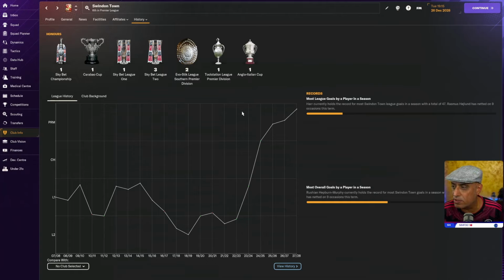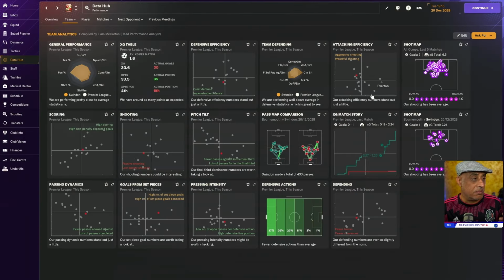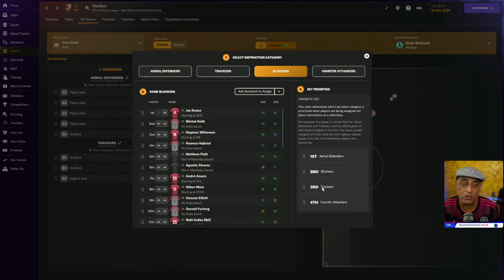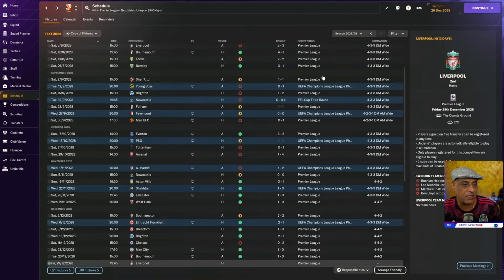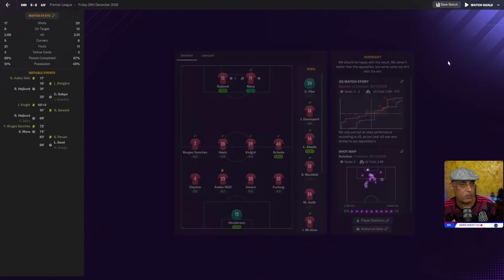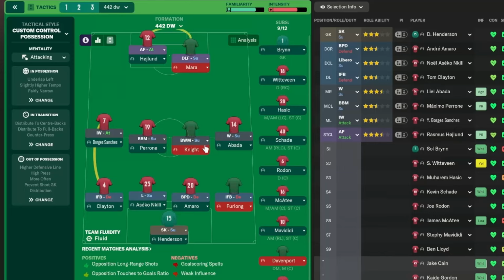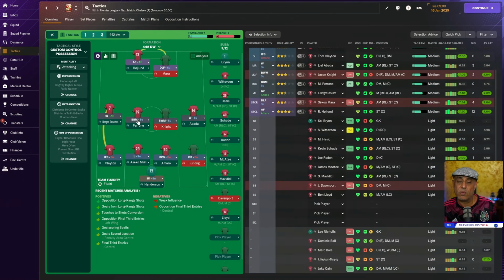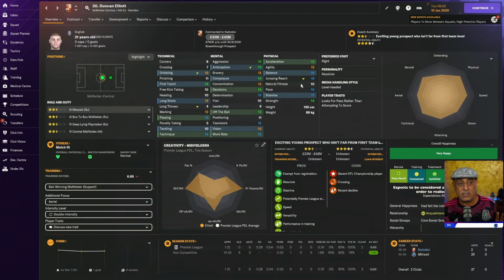Gamechanger - When Long Term Planning Goes South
This is one of those saves when amazingly the team is outperforming all expectations, there is just one small quirk - its tough to sustain a campaign in Europe if you are always limited to a squad size of 20.